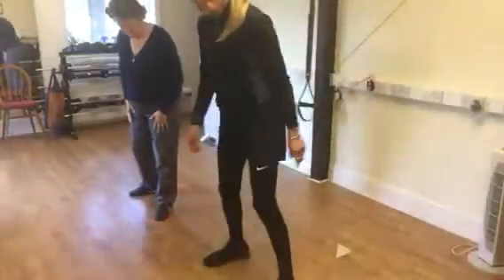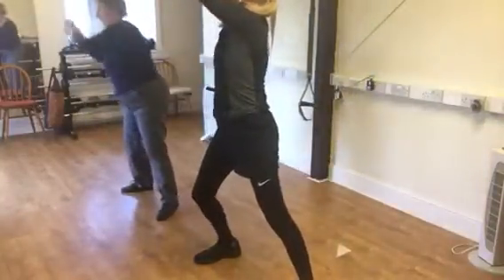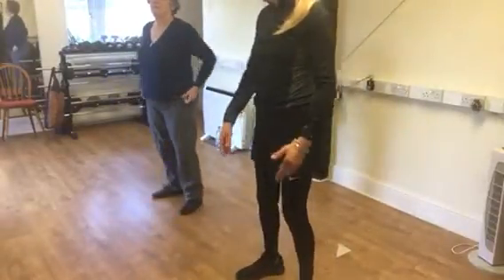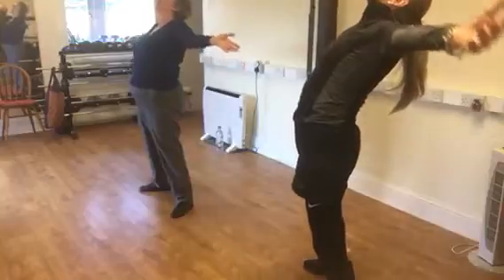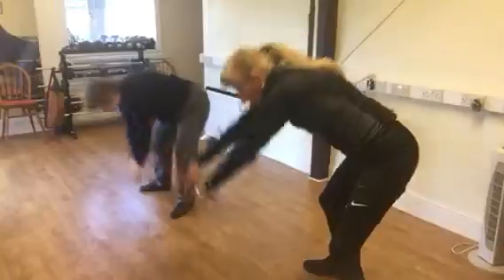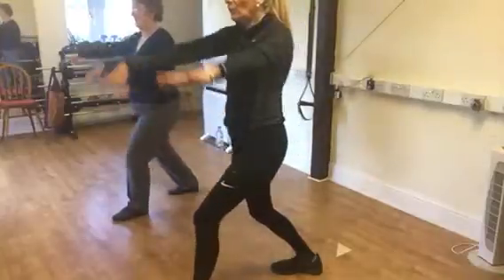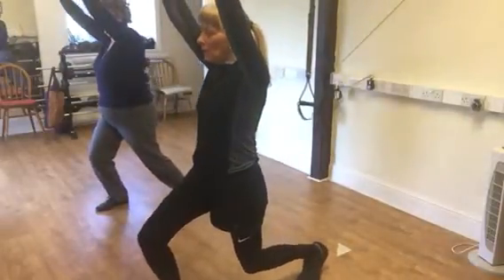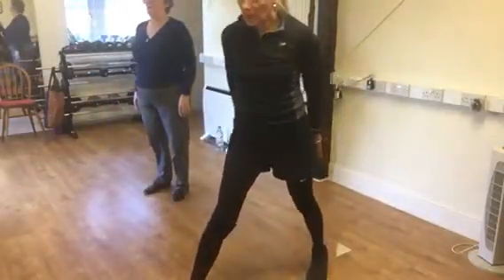YOPI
Fitness in Briercliffe and Burnley